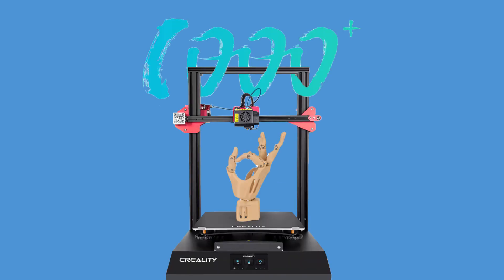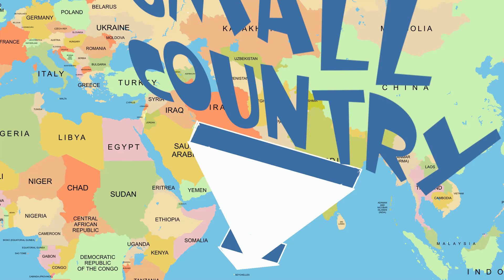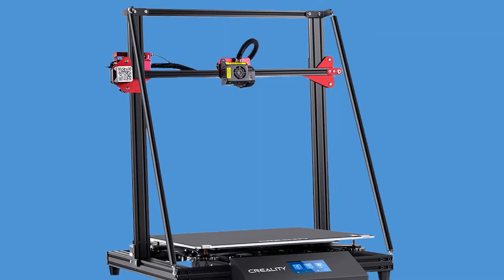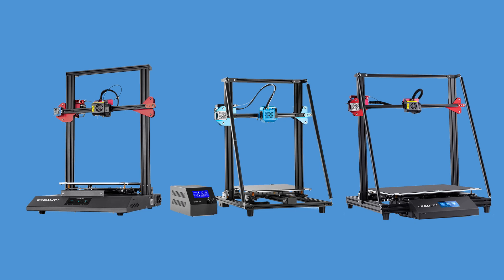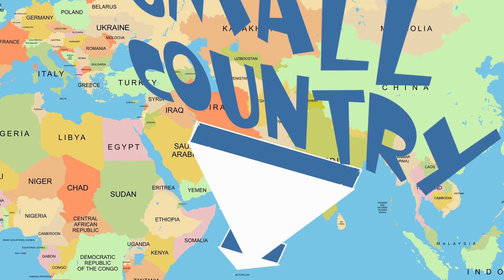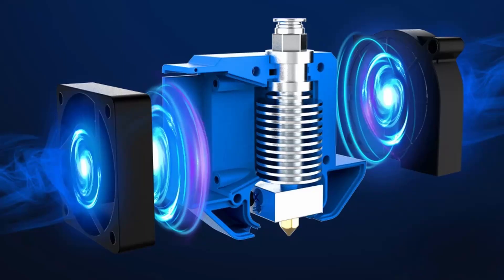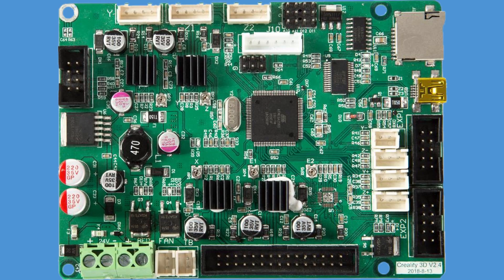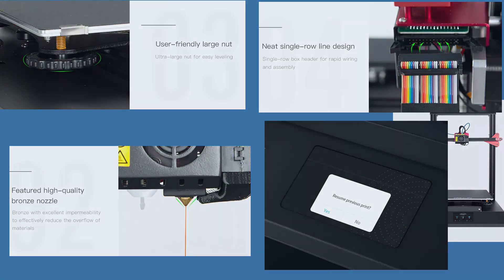Creality CR 10 S PRO V2 Pros and Cons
Creality releases CR 10 S PRO V2. Creality CR10 S PRO Version 2 based on the specs there are some improvements but comparing it with the CR-10 V2 seems like the cr-10 V2 has better improvements. The CR-10 V2 may even print better than the Creality CR-10 S PRO V2. Further analyzing the Creality CR10 S PRO V2 and compare it with cr-10 v2 and cr-10 max we can agree that there aren't too many improvements except the BL-Touch and Power Supply of 480W. Seems that Creality CR-10 S PRO v2 draws features from Creality CR-10 MAX.